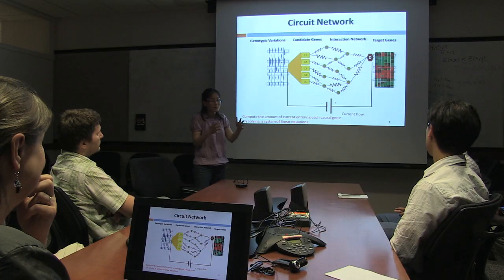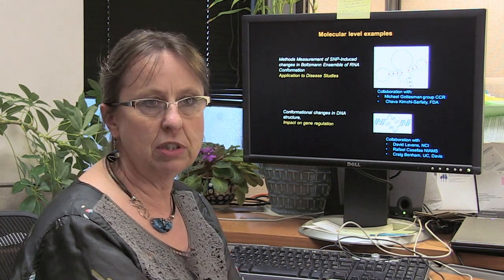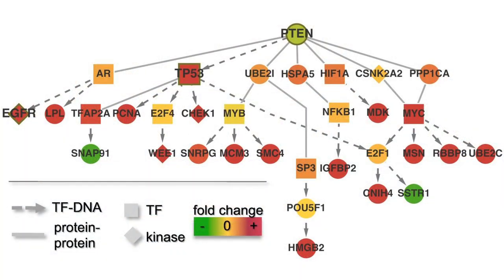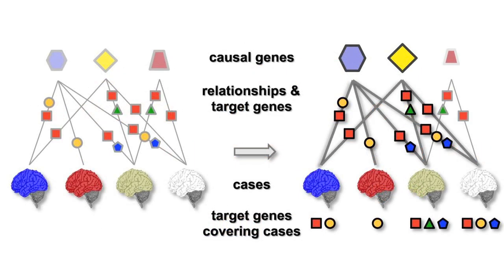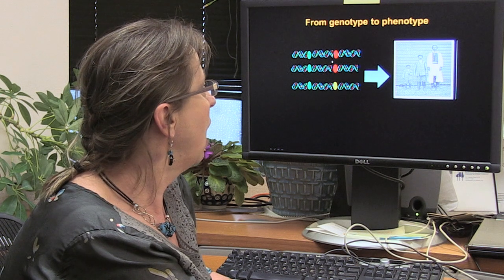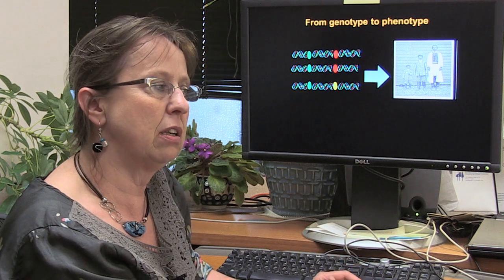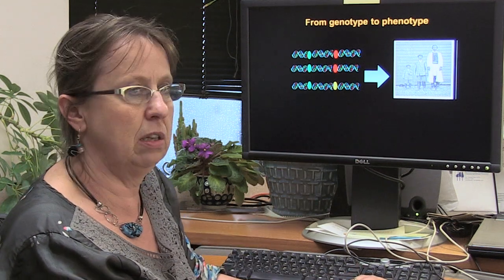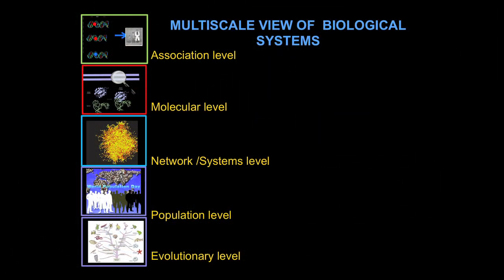Computational Biology: From Genotype to Phenotype - Teresa Przytycka, NIH Scientist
Teresa M. Przytycka, Ph.D., answers complex biological questions using computational tools at the National Institutes of Health (NIH) Intramural Research Program (IRP). Dr. Przytycka is a Senior Investigator and Head of the Algorithmic Methods in Computational and Systems Biology Section in the Computational Biology Branch of the National Center for Biotechnology Information (NCBI) at the National Library of Medicine (NLM).